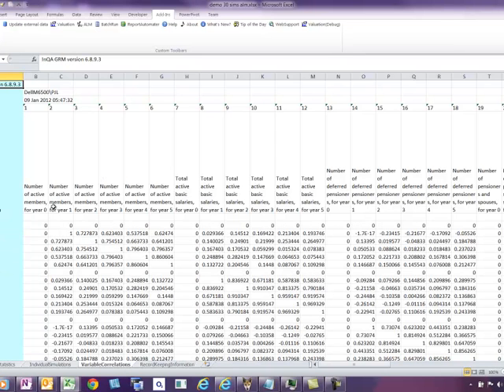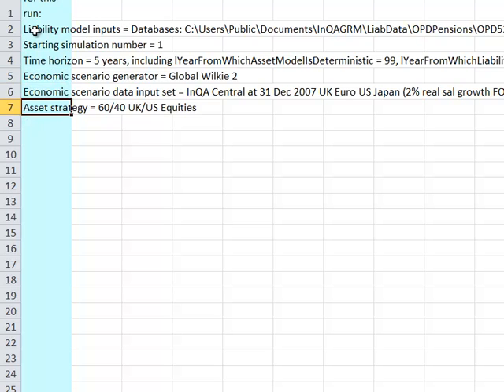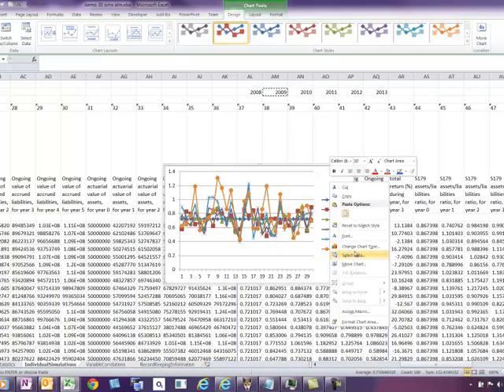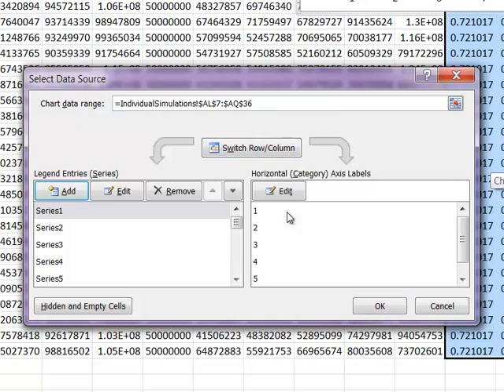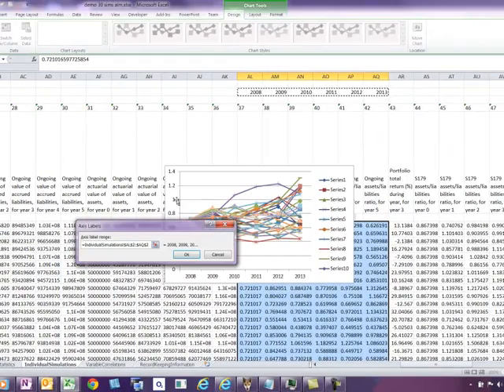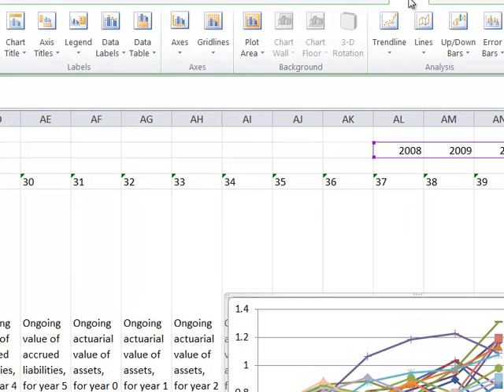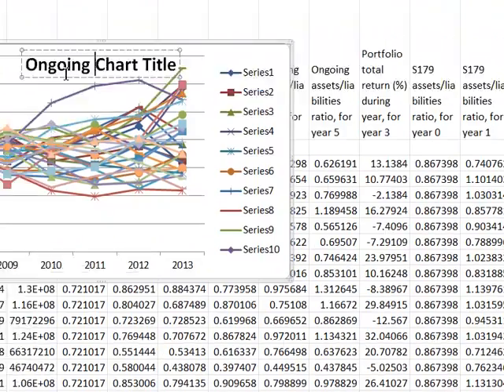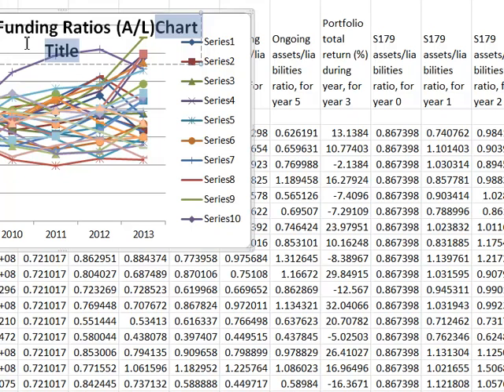ALM demo (part 2) using InQA software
A short video showing (Part 2 of) how to use InQA's OPD/GRM software to perform pension plan Asset Liability Modelling calculations.  This part focusses on the format of the output produced (with statistics as well as the results of individual simulations).